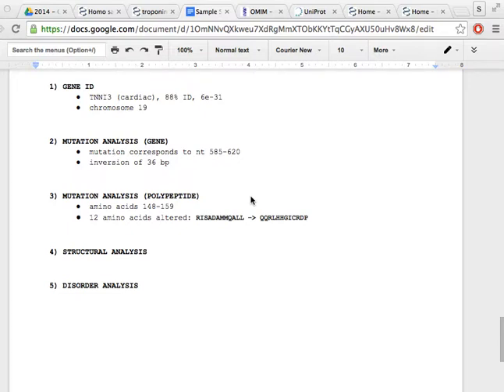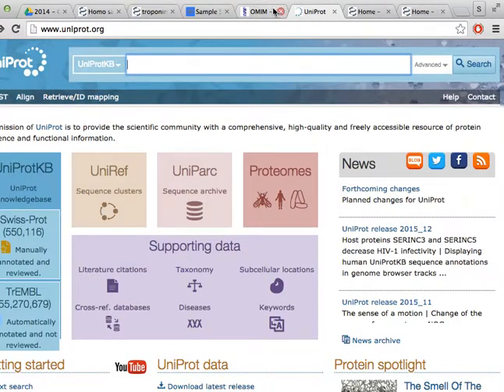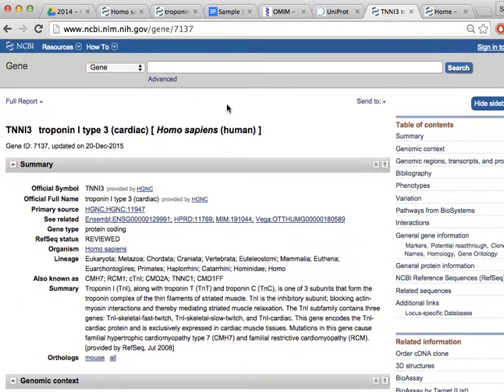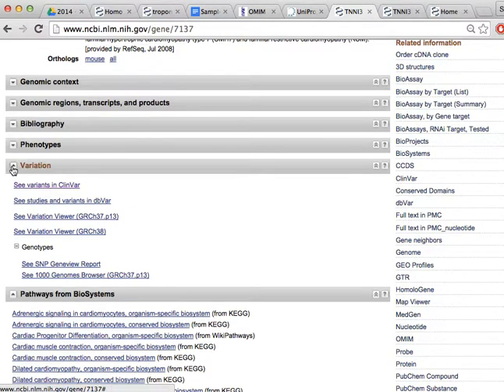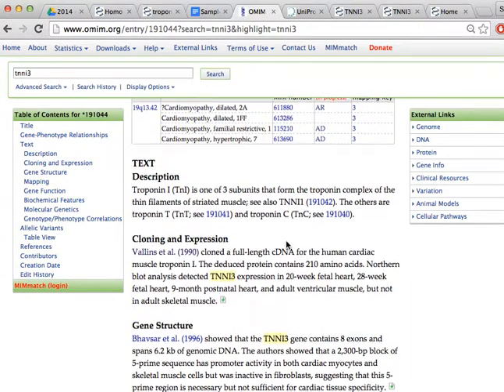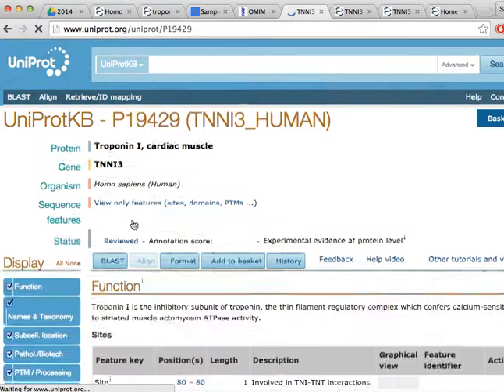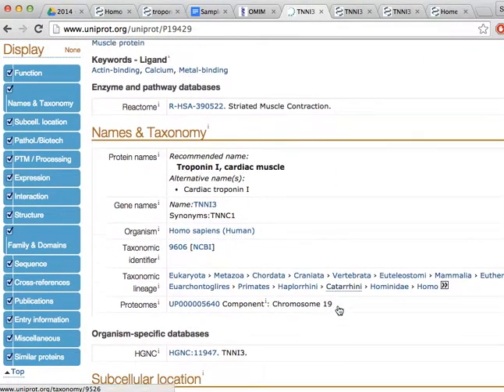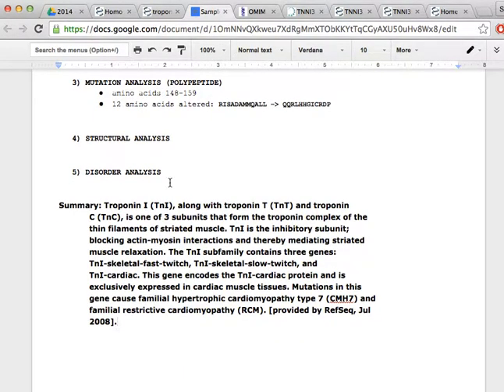GDA2: Protein Function & Disorder Analysis